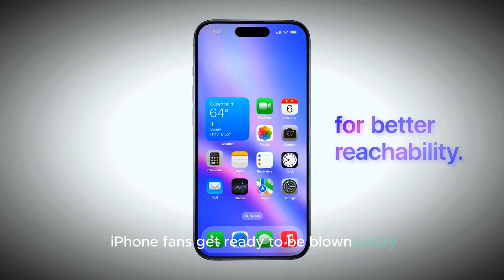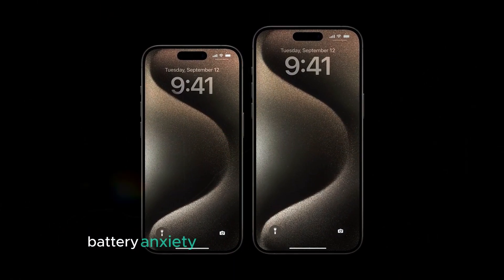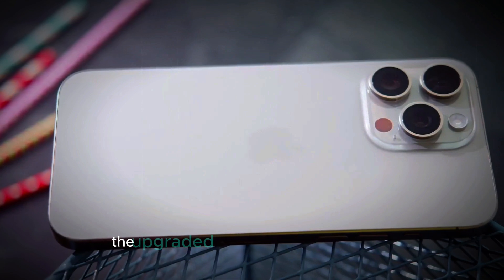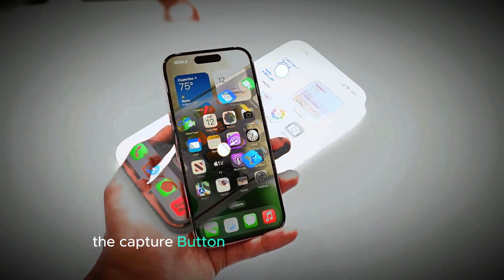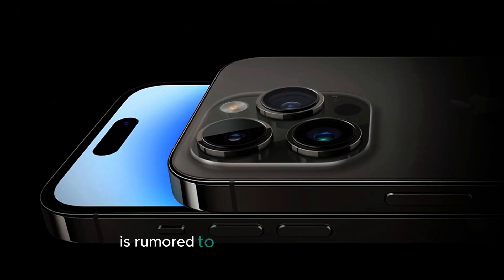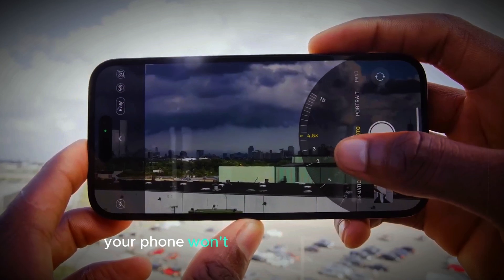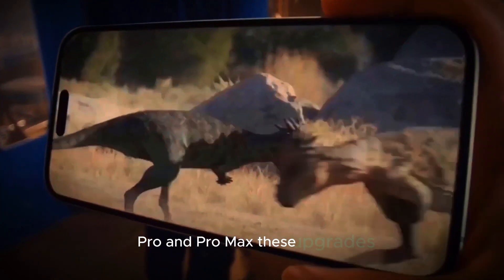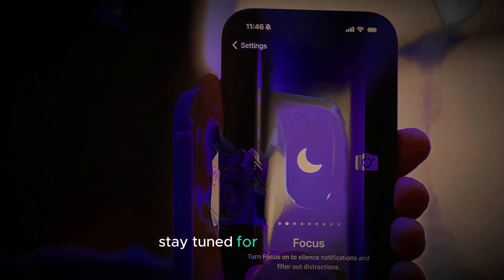iPhone 16 Pro - The Future of Smartphones Unveiled in Latest Leaks!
"Get ready for the next big thing from Apple! The iPhone 16 Pro is shaping up to be a game-changer with incredible new features and stunning design improvements. From a groundbreaking camera system to a next-gen display, this video dives deep into the latest leaks and rumors surrounding Apple's upcoming flagship. Whether you're an Apple fan or just curious about the future of smartphones, this is a video you won't want to miss. Stay ahead of the curve and find out what the iPhone 16 Pro might bring to the table!"